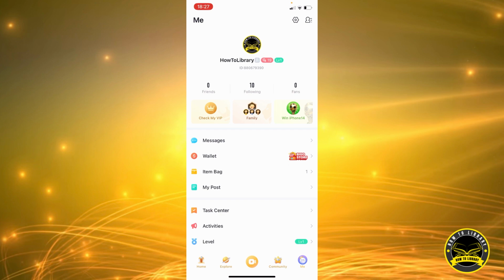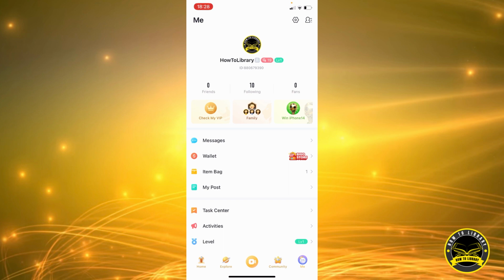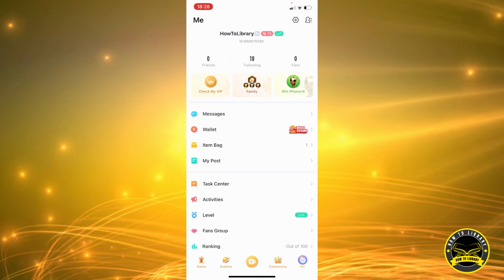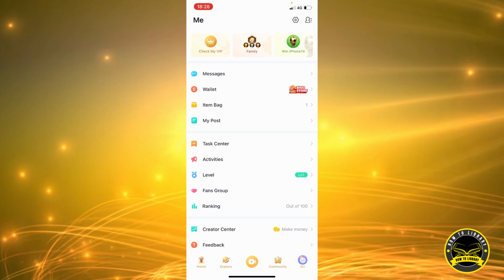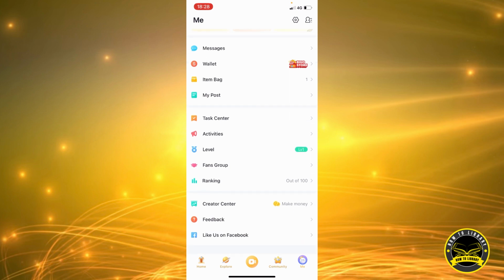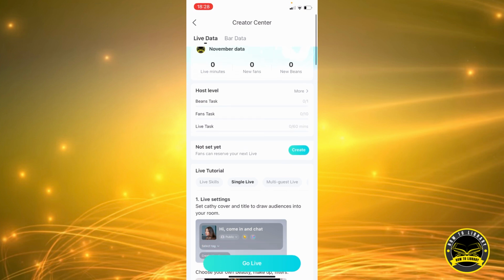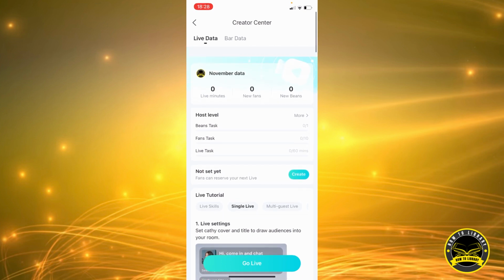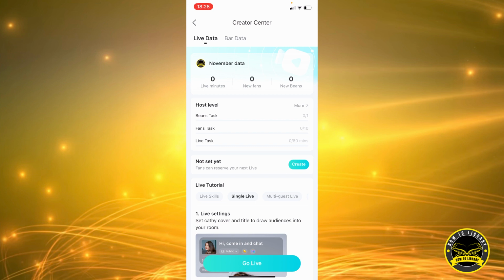How To Find The Creator Center On Bigo Live - Easy 2024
Learn How To Find The Creator Center On Bigo Live. It is really easy to do and learn to do it in just a few minutes by following this super helpful tutorial to get a better understanding of everything.